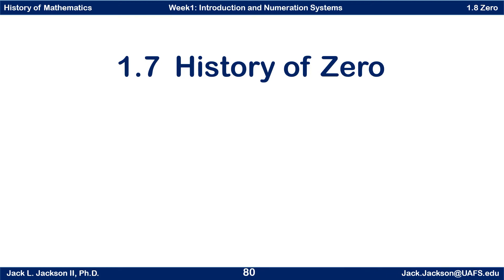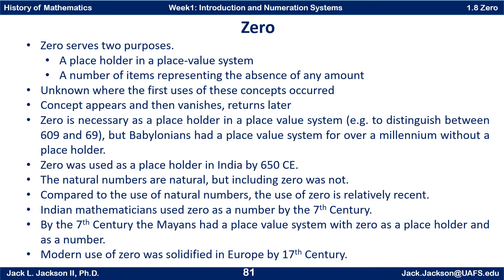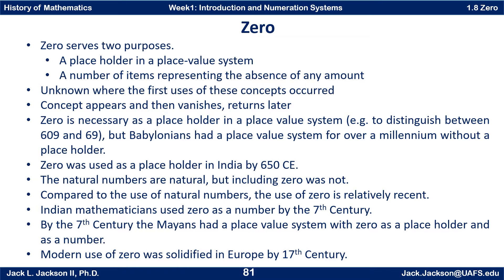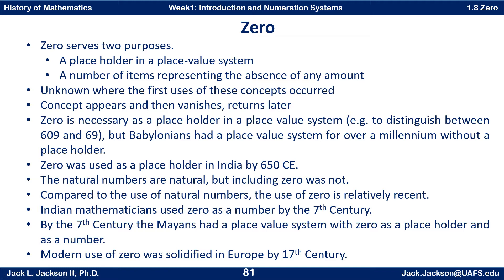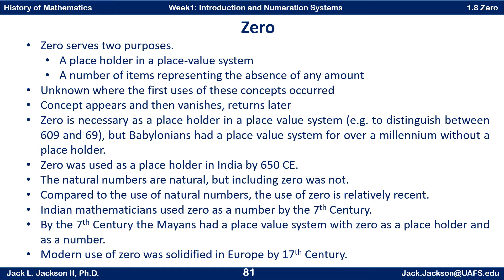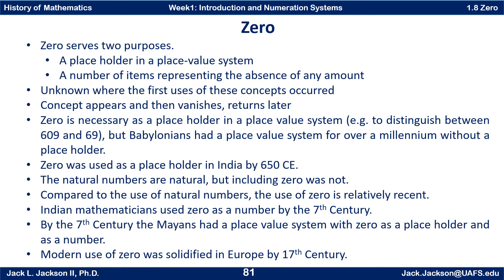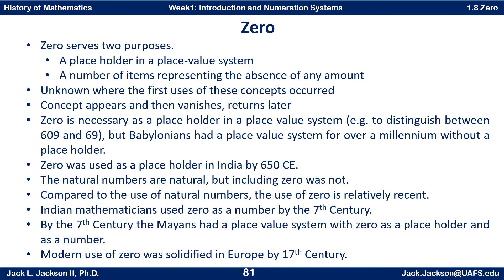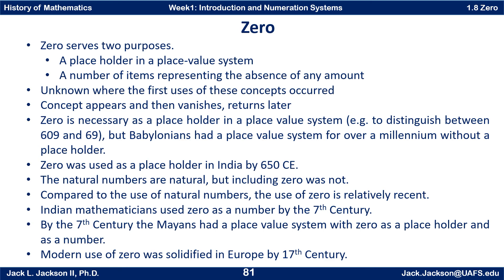Math History 1.10 Zero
We give a very brief overview of the history of the use of zero.